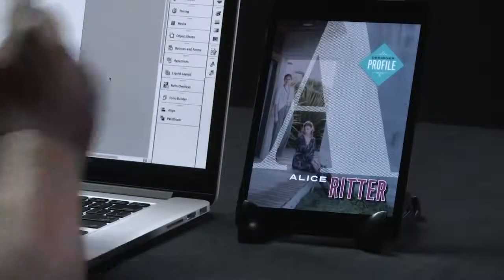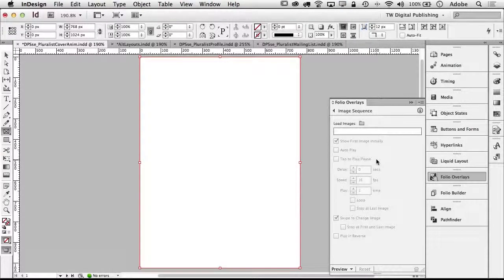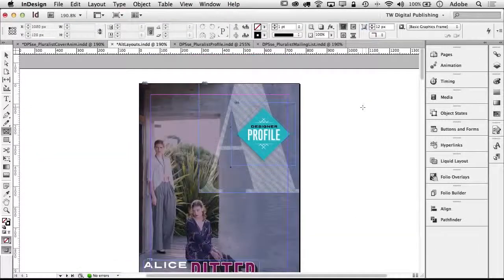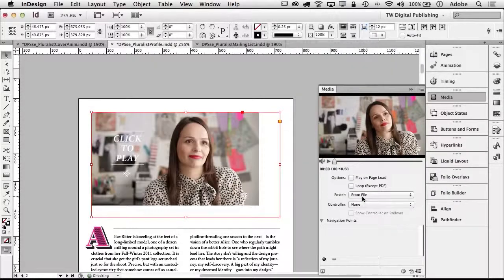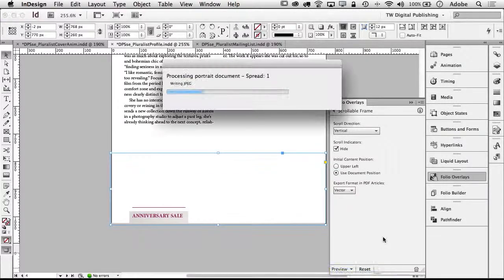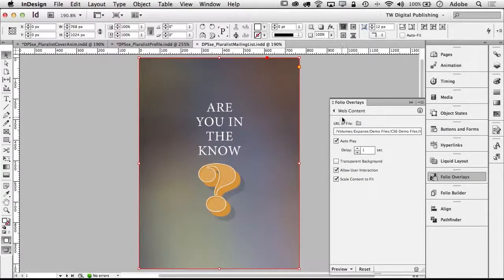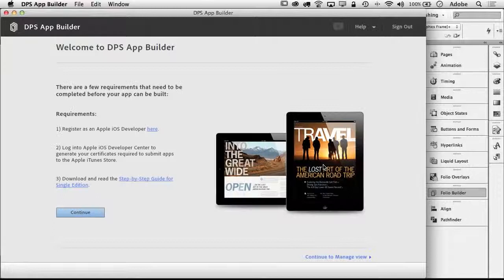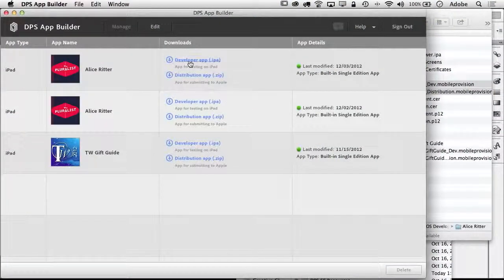LM 4 ID 1